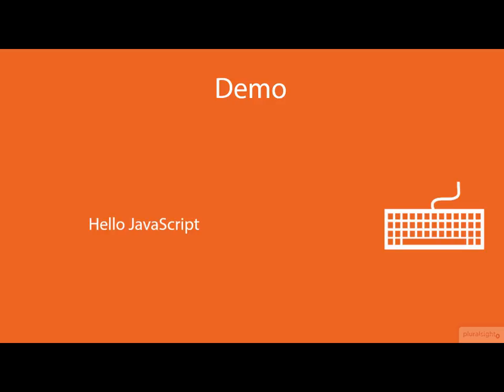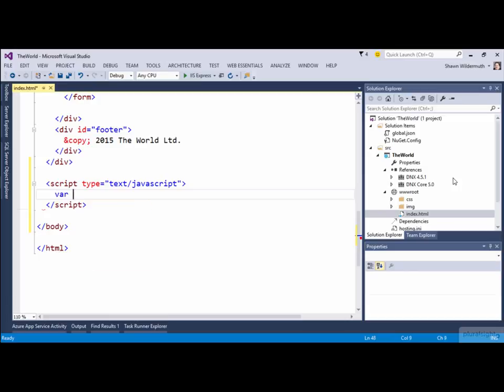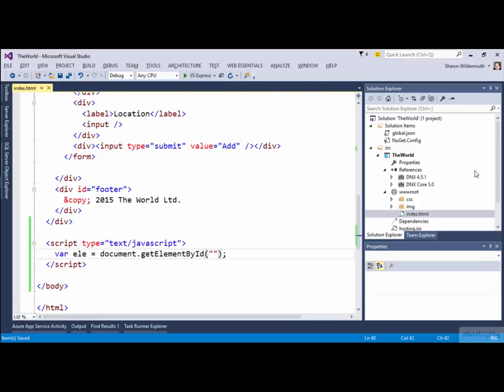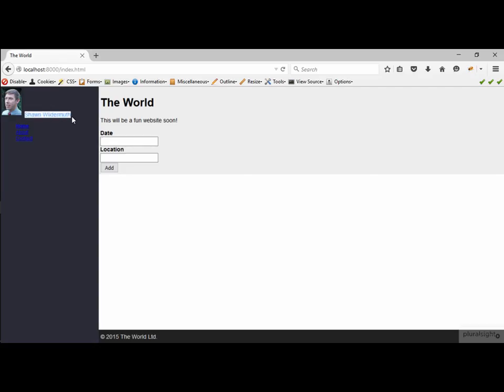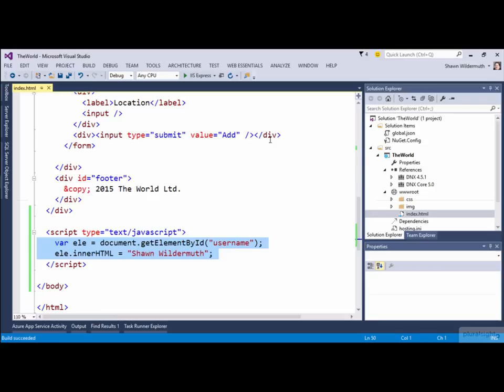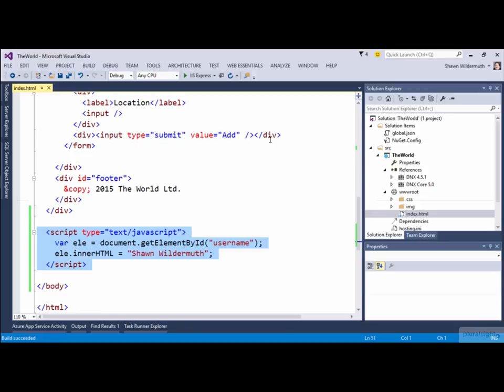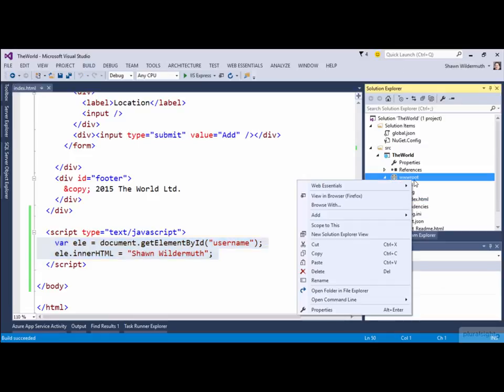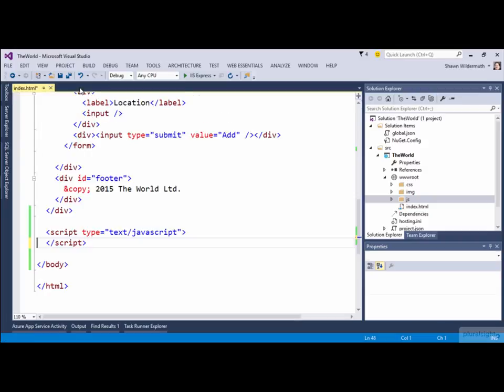03 03 Hello JavaScript